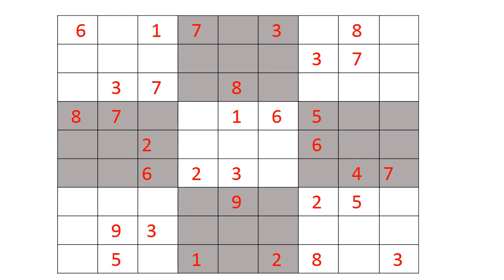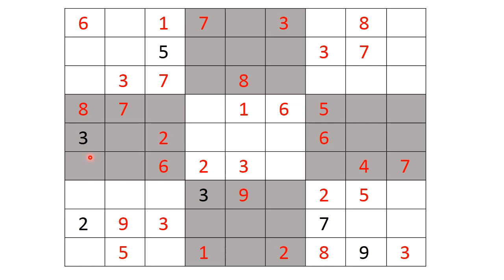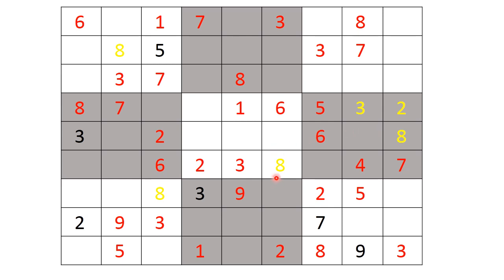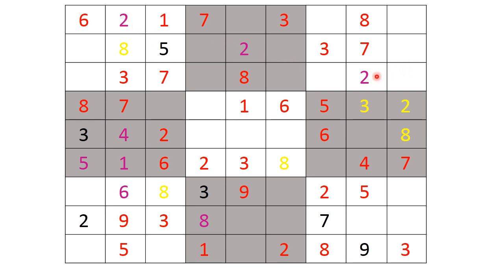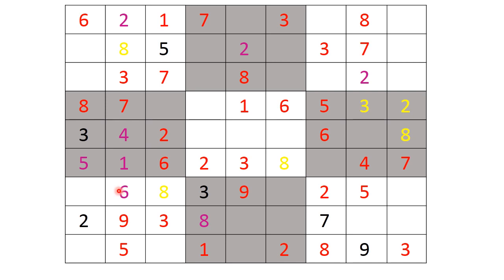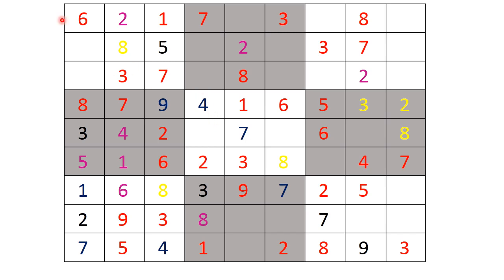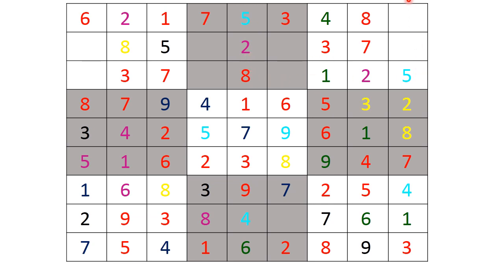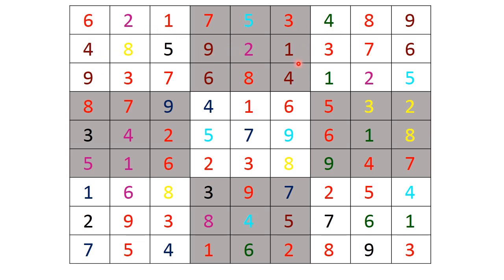how to solve sudoku puzzle*easy puzzle*simple way* easy trick* anyone can solve it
definitely you will start  loving sudoku